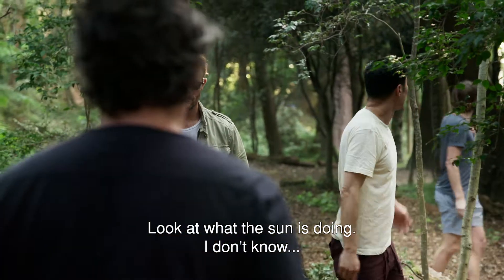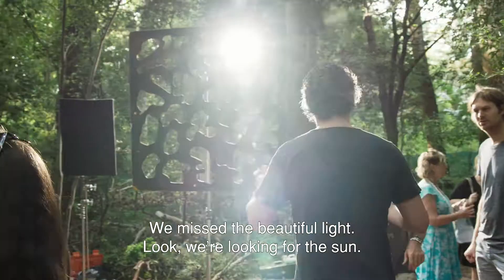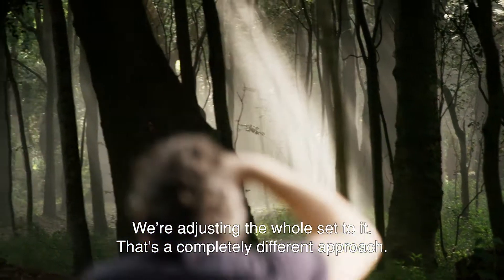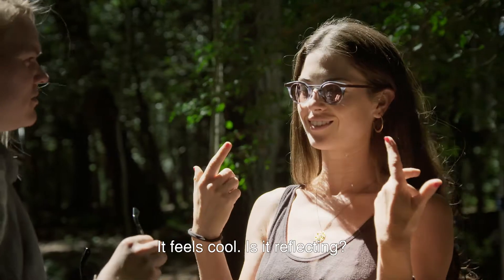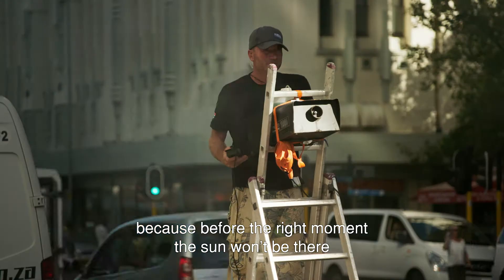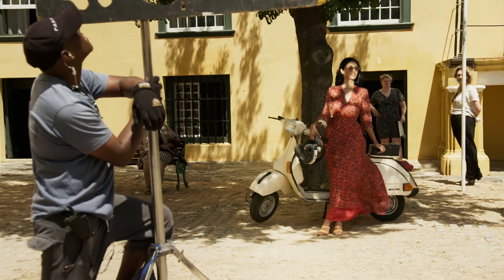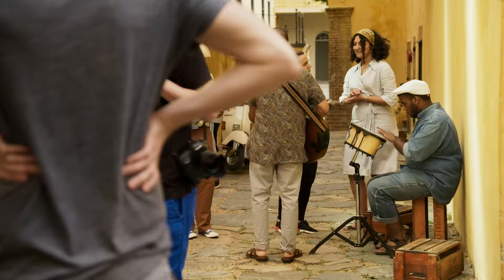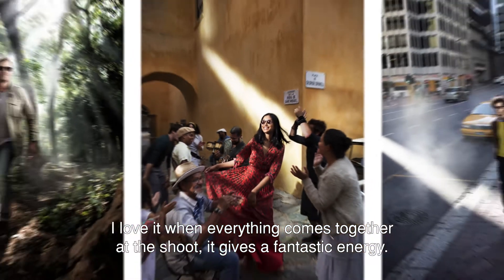Hoya - Sensity - Hinter den Kulissen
Die neue Sensity Produktfamilie mit den Produktinnovationen Sensity Dark und Sensity Shine.